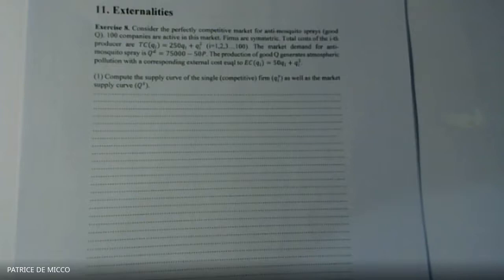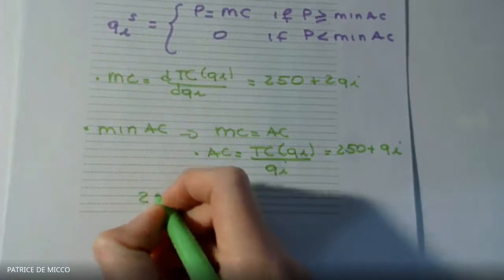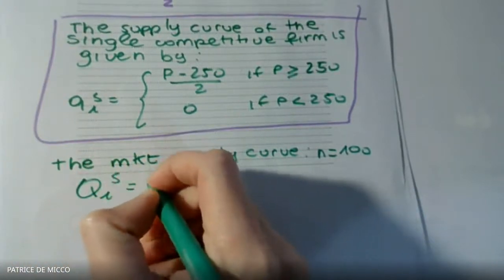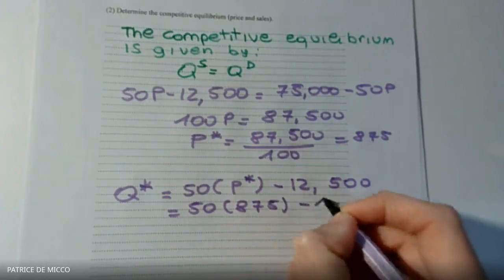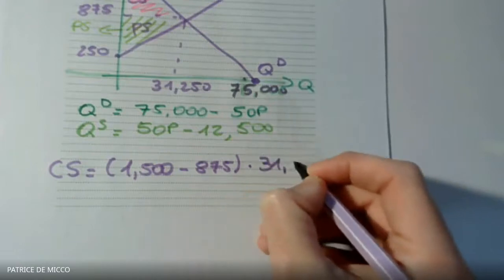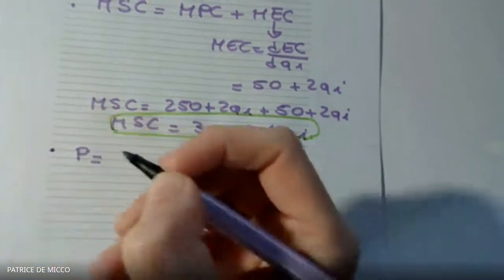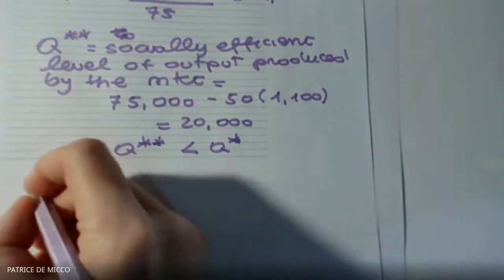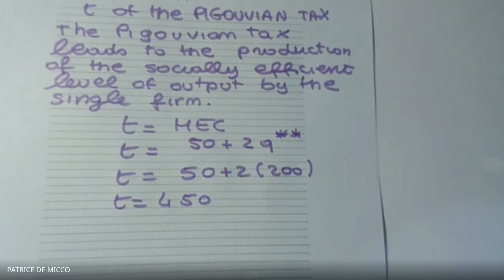Microeconomics: exercises - Chapter 11 - Exercise 8